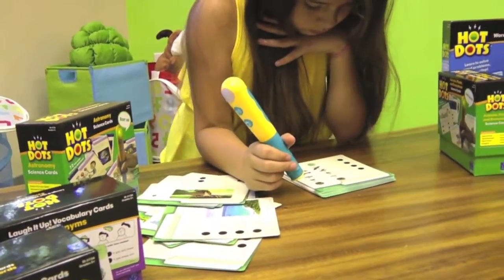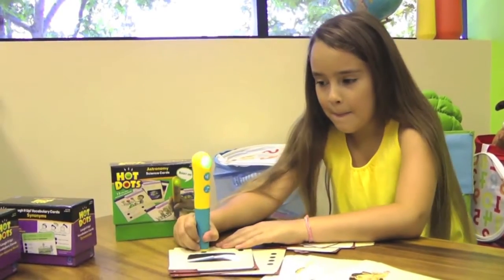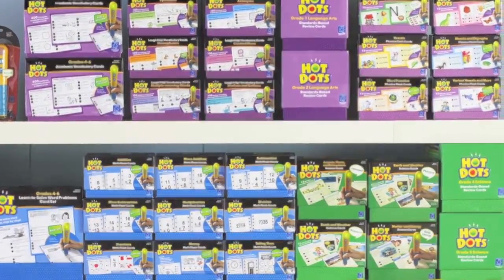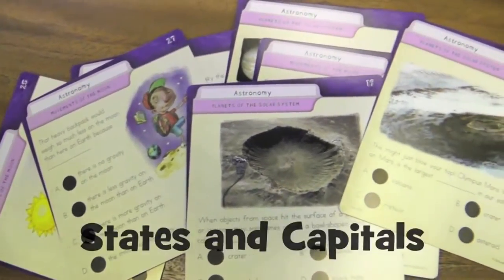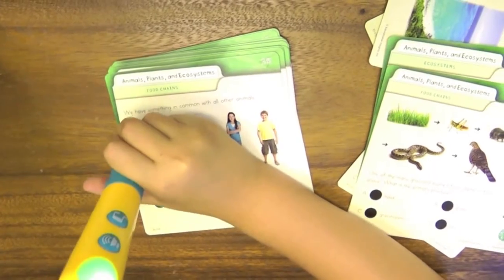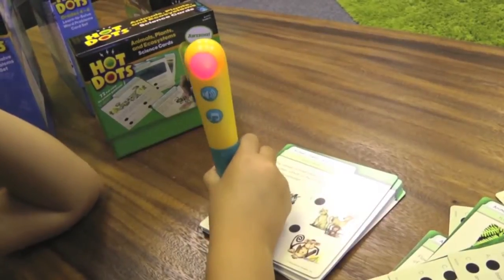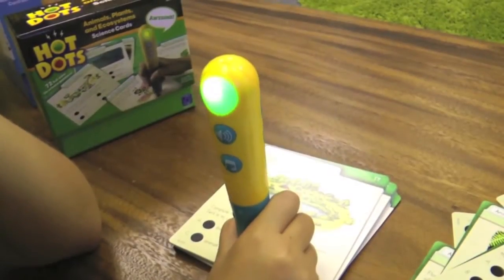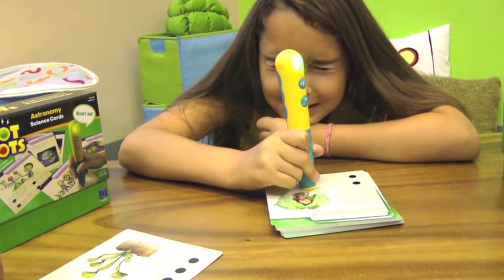Hot Dots® from Educational Insights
The Hot Dots learning system turns study time into game time, complete with lights, sounds, and encouraging audio -- perfect for independent learning! Simply touch the interactive Hot Dots pen to an answer dot on any one of hundreds of Hot Dots cards fro an immediate audio and visual response.